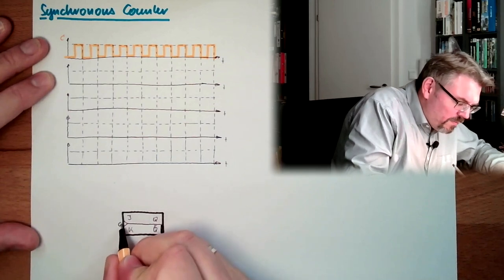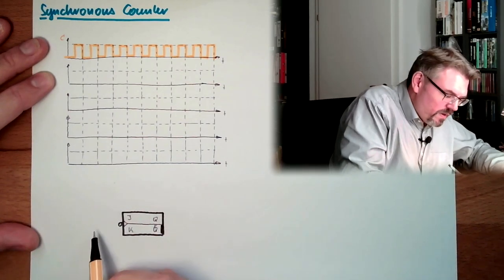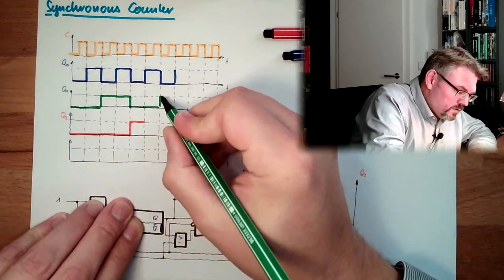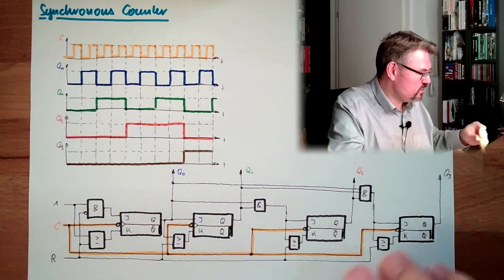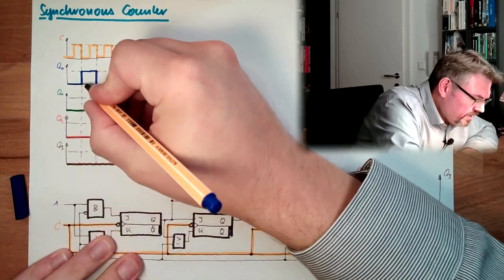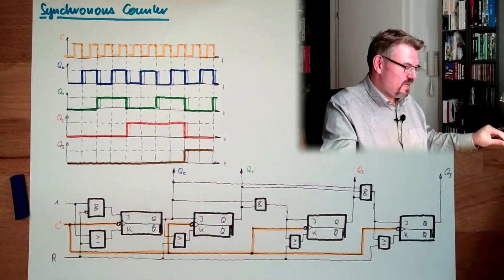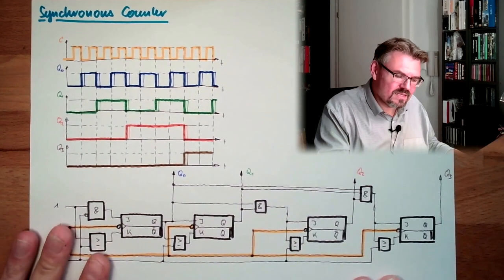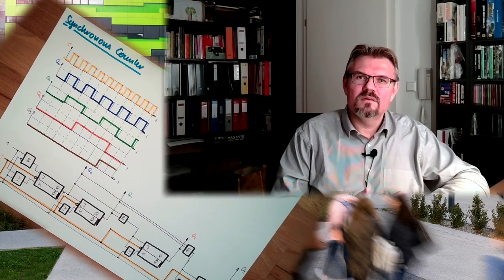DT 29: Synchronous Counter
A combination of Flip-Flops gives a new function: A counter. This time we are exploring the synchronous approach.